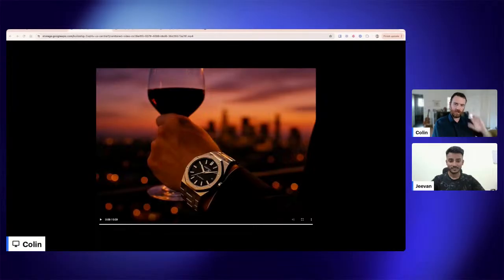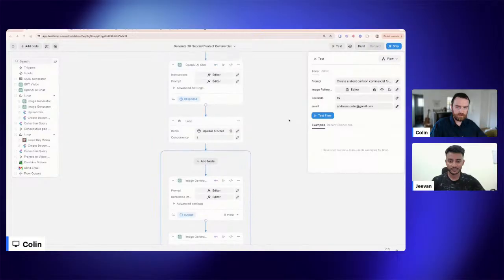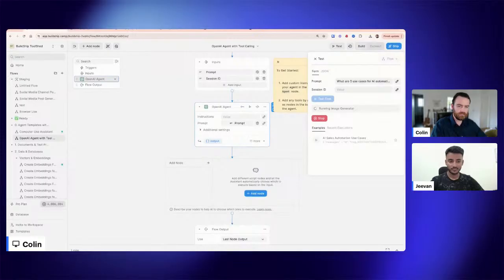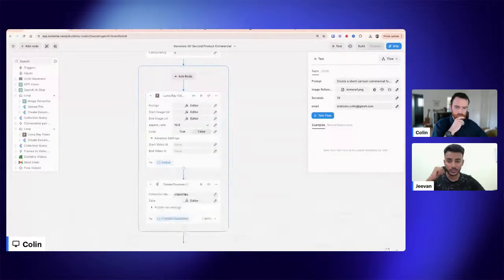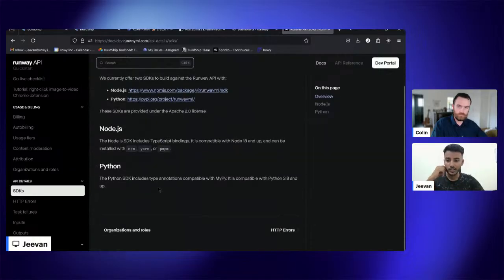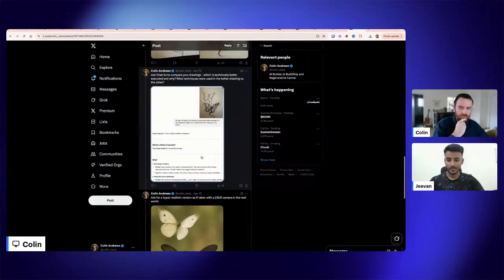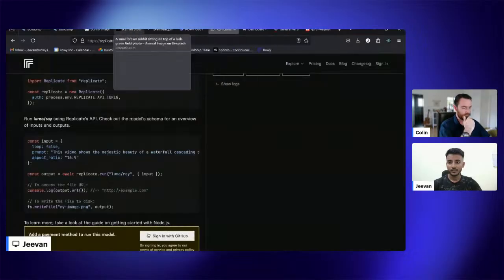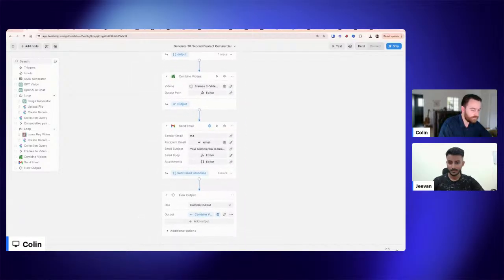LIVE: Building with OpenAI's gpt-image-1 and Luma's Ray text-to-video on Replicate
Hang out with Colin (BuildShip’s education expert) and Jeevan (the developer behind our popular nodes and demo templates) for a casual, high-signal livestream.

​We’ll be:
​---Showing how we think about AI workflows from scratch
​---Live-building demos using Keyless Nodes
---​Breaking down how useful nodes are actually made
​---Sharing templates you can steal and remix
​---Talking through real-world use cases from the community
​---Most importantly, ask us anything.
---This session is for builders, by builders.

​Bring your ideas. Bring your questions.
We’ll build live with you.

Building a 30-Second No-Code Product Commercial with OpenAI and Luma Luma's Ray

Join us on BuildShip's livestream as Colin, an enterprise AI engineer, and Jeevan, a software engineer, demonstrate creating a 32-second product commercial without writing a single line of code. Using OpenAI's new image generation model and Luma Luma's Ray text-to-video model on Replicate, they walk through the entire workflow, from generation of images, compiling into video scenes, evaluating the feasibility of the models, and discussing various design trade-offs. They also address the limitations and potential of these tools, explain pricing considerations, and showcase real-world examples, including a commercial for a watch and a cartoon advertisement highlighting the capabilities of voice agent integration. Towards the end, the team takes on a challenge to incorporate Runway ML’s Gen-4 model, exploring the versatility and challenges of various video models, and discussing the broader implications for asynchronous remote work and product development. Don’t miss this in-depth technical session complete with audience engagement and shared insights.

Chapters 📚
00:00 Introduction to the Livestream
01:14 Overview of the Workflow
02:36 Examples and Limitations
03:44 Deep Dive into Image Generation
04:46 Keyless Nodes and Pricing
08:06 Building a Commercial Flow
15:54 Using BuildShip for Custom Applications
22:03 Exploring Video Generation Models
26:13 Live Node Creation Demo
28:36 Signing Up and API Key Setup
29:00 Integrating API with Platform
29:49 Exploring Runway and Node.js SDK
31:09 Creating and Testing Workflows
33:16 AI Image and Video Generation
37:49 Voice and Video Agents
40:49 Building Custom AI Tools
46:20 Finalizing and Troubleshooting
52:51 Conclusion and Future Sessions